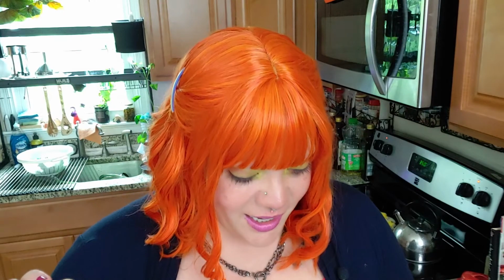Icelandic Celebration Cake: Vínarterta | 50 Countries in 50 Weeks | Anxiety Kitchen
Only 9 more weeks to go! I should probably start thinking about what's next..but instead I'm going to focus on all the layers I managed to pull off with this vínarterta Also, lets give prunes a chance, eh?